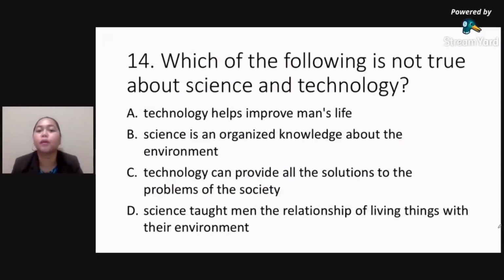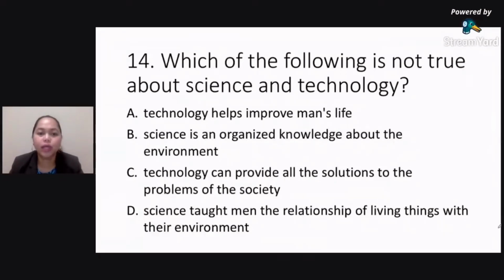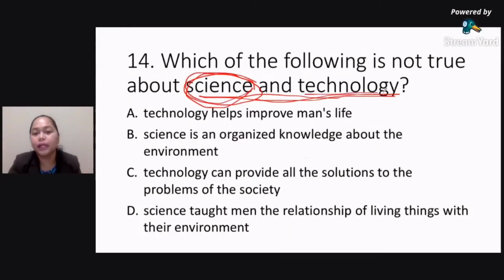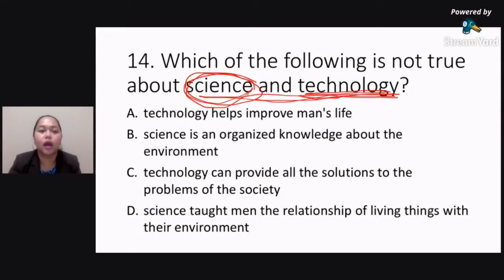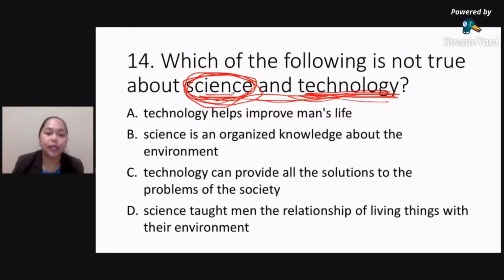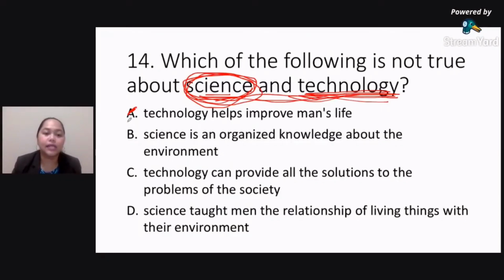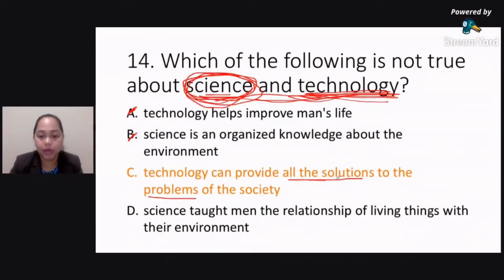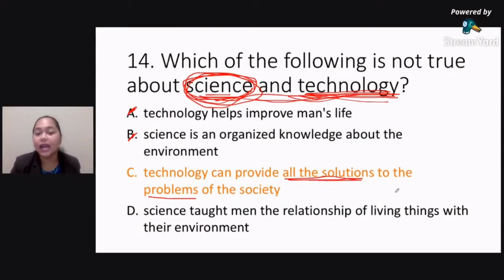LET Reviewer 2022: Science & Technology